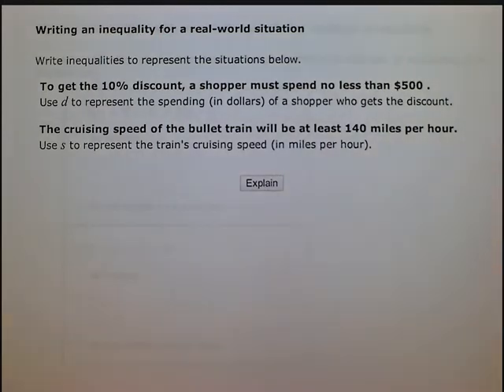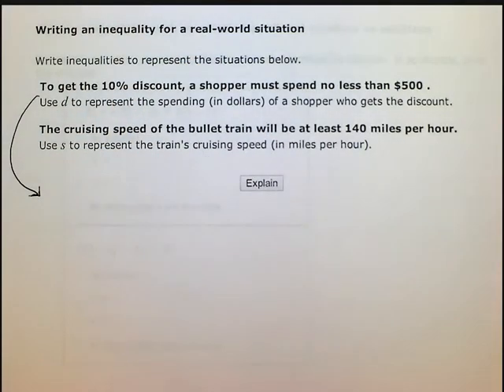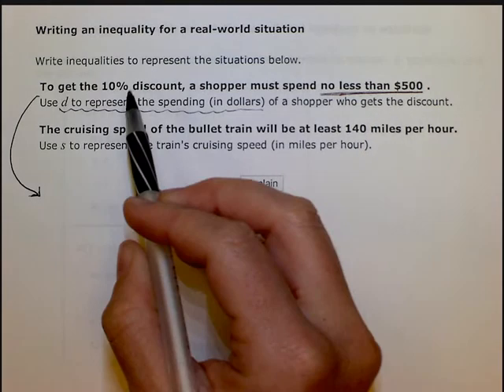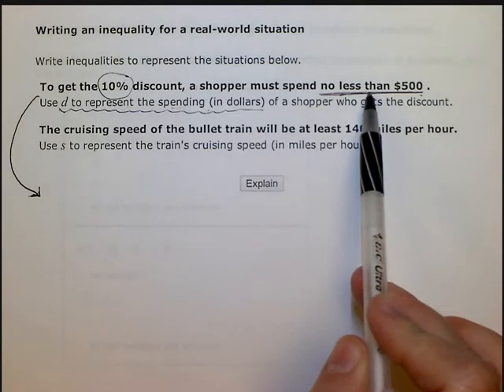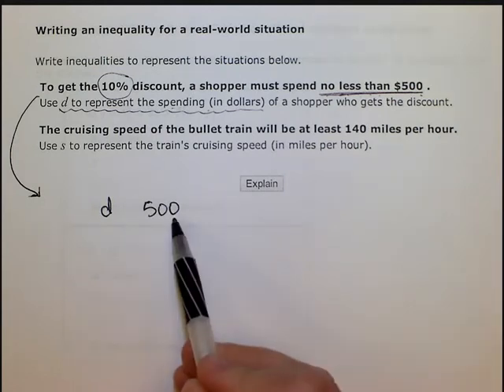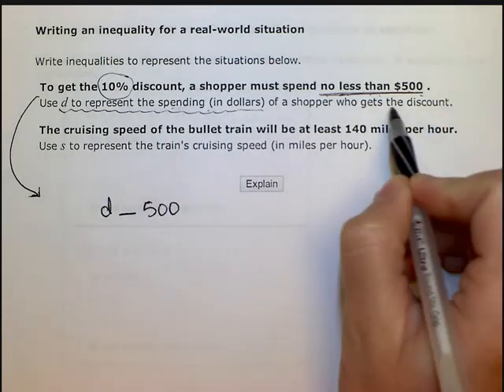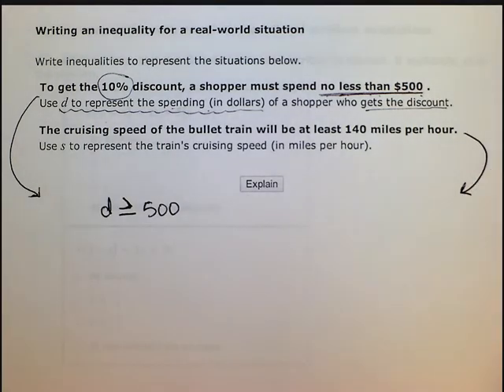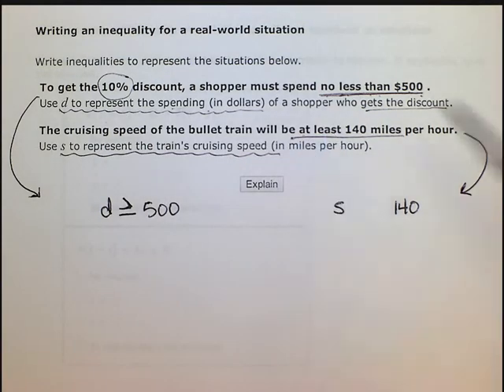Writing an inequality for a real world situation- SB